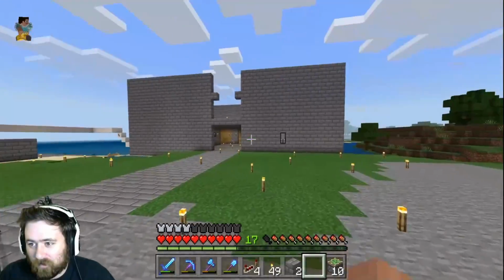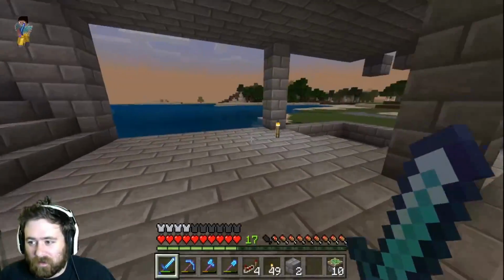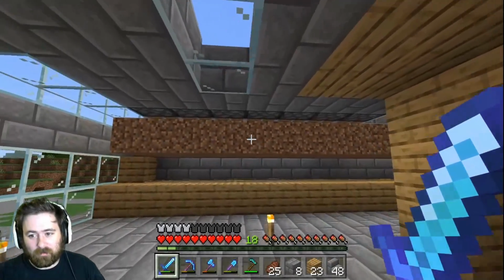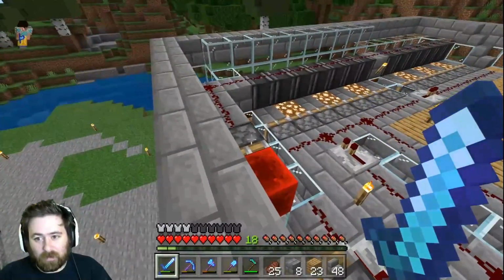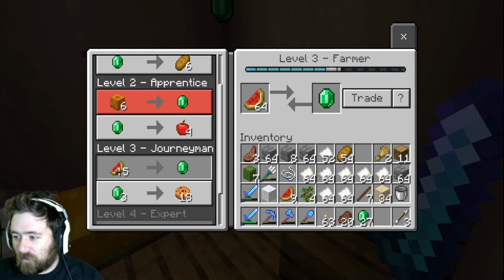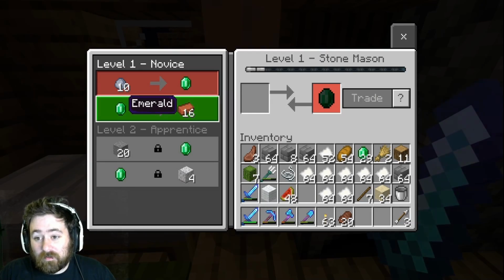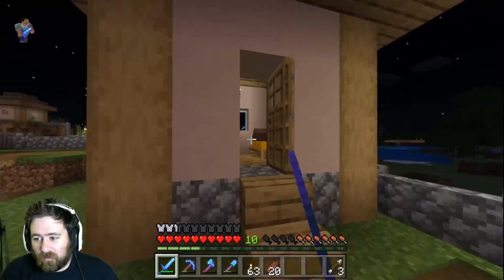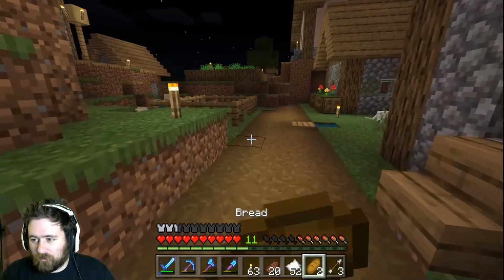Melon Seeds = Auto Melon Farm = Unlimited Emeralds - Let's Play Minecraft [Episode 16]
Hey everyone, First video after my little break. Was getting to be a lot all at once. So, I'll still be making videos, just having a little less strenuous release schedule. I'm excited for more Minecraft videos though. I love making huge creations and flexing my Redstone knowledge! Today was a completely automatic redstone melon farm! We set up our farm and then we head to our closest village and trade for some emeralds! Woo! Gotta get to them diamond tools. Let's keep it going!

Tutorial video coming tomorrow on how to make it